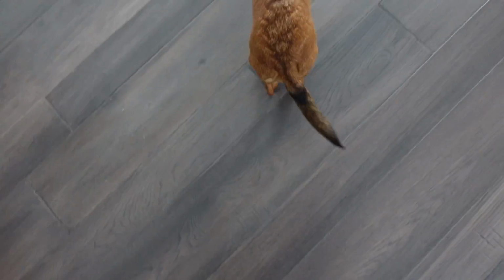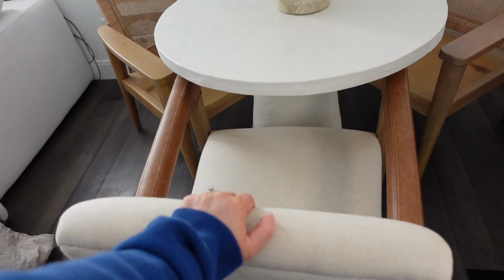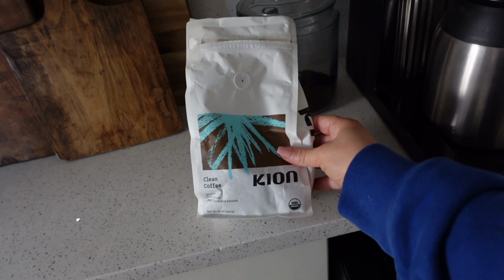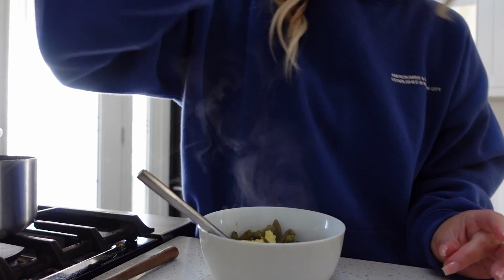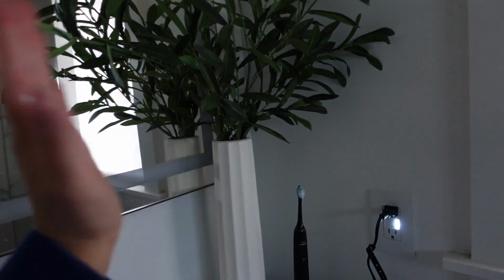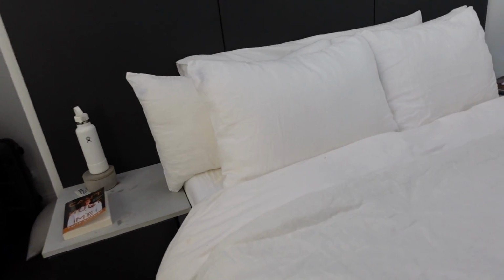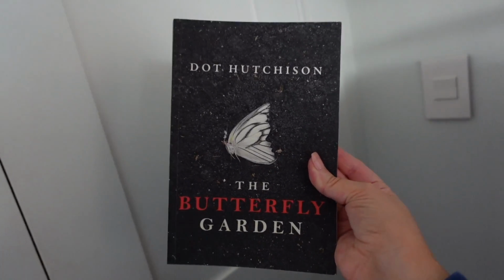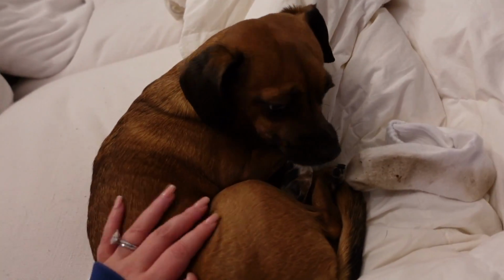New Year Reset ✨ Amazon Haul, Home Decor, New Books, Cleaning + Organizing & Healthy Recipe!